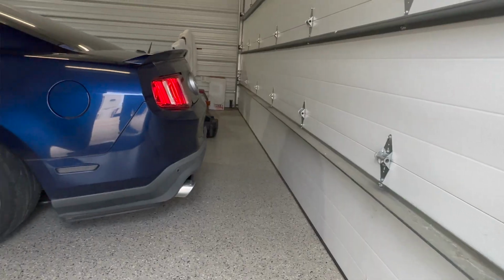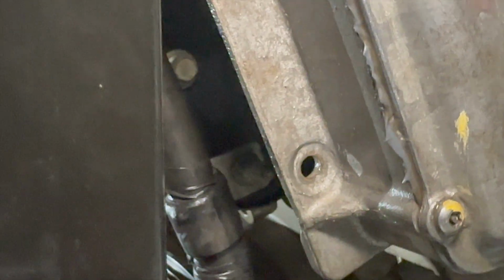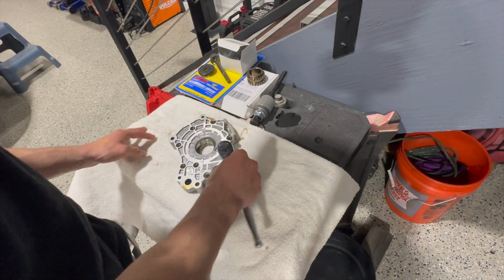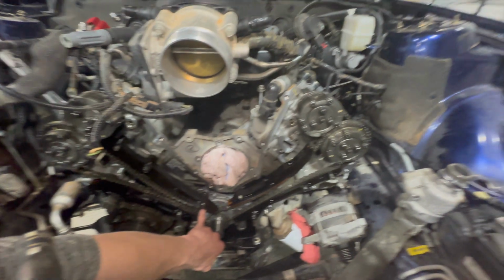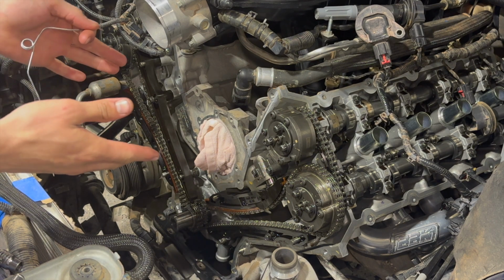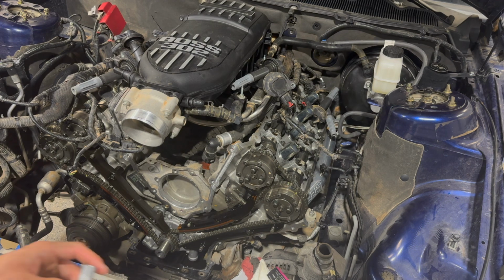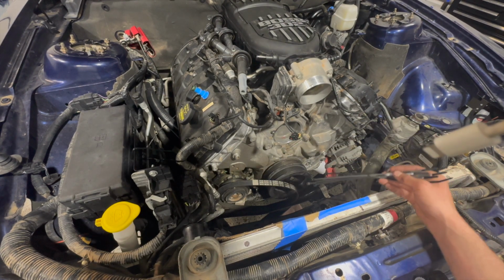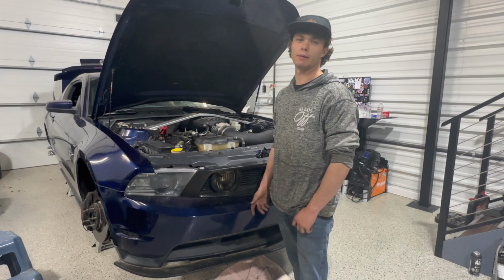Boundary Billet OPG Installation '11-'14 Ford Mustang Gen 1 Coyote (Oil Pump Gear + Crank Sprocket)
Keep it simple and relax, take your time. I am not responsible if you screw up and damage your car in any way, shape, or form. TAKE YOUR TIME.

1. Put the car on jack stands
2. Disconnect the battery
3. Disconnect MAF
4. Remove the Airbox/CAI
5. Drain coolant
6. Remove the coolant reservoir on top of the radiator
7. Remove the radiator
8. Remove radiator hoses
9. Remove the thermostat
10. Remove the fan
11. Remove the belt
12. Remove the water pump
13. Remove valve covers
14. Remove the alternator
15. Remove belt tensioner
16. Harmonic balancer/crank pulley
17. Timing cover
18. Remove spark plugs
19. Remove bank 1 chain tensioner
20. Remove guides
21. Remove the chain
22. Remove bank 2 chain tensioner
23. Remove guides
24. Remove the chain
25. Remove pickup tube bolts
26. Remove the oil pump cover
27. Take apart the oil pump housing, clean, inspect, and install new Boundary Billet Oil Pump Gear
28. Reassemble OPG housing
29. Slide the oil pump onto the crank and attach pick up tube
30. Install and torque oil pump housing
31. Install Billet Crank Sprocket
32. Install bank 2 chain
33. Install guides
34. Install tensioner
35. Install bank 1 chain
36. Install guides
37. Install tensioner
38. !CHECK TIMING!
39. Apply RTV
40. Install the front timing cover
41. Install valve covers
42. Install crank pulley/harmonic balancer
43. AC Belt/stretch belt
44. Install belt tensioner
45. Install water pump and pulley
46. Install alternator
47. Install belt
48. Install fans
49. Install radiator hoses
50. Install the radiator reservoir
51. Install Airbox/CAI
52. Connect MAF
53. Install spark plugs
54. Connect the battery
55. Fill the radiator with coolant and bleed system